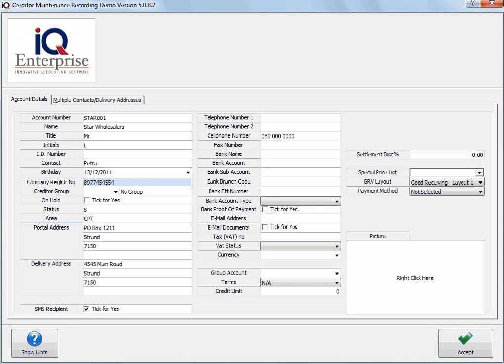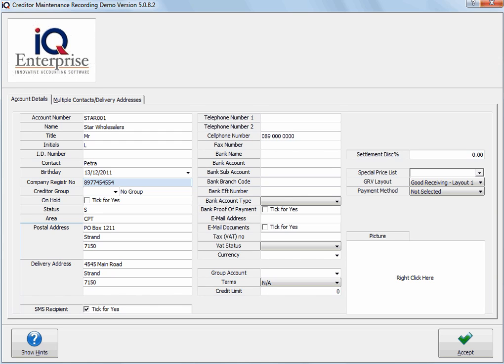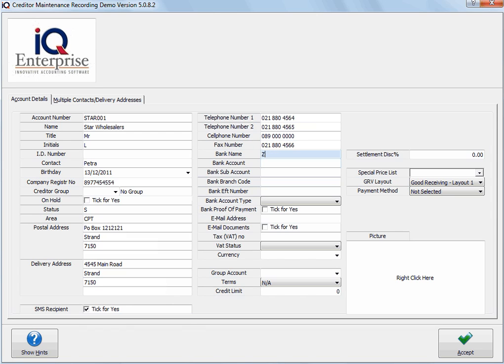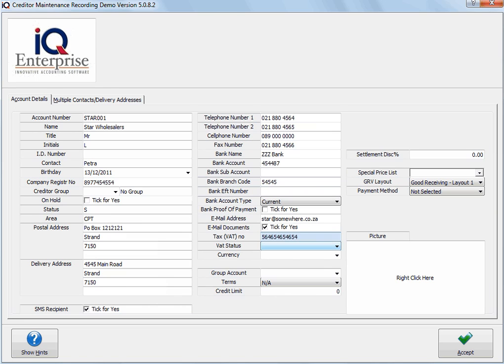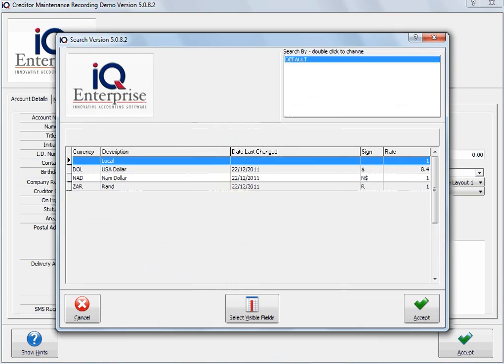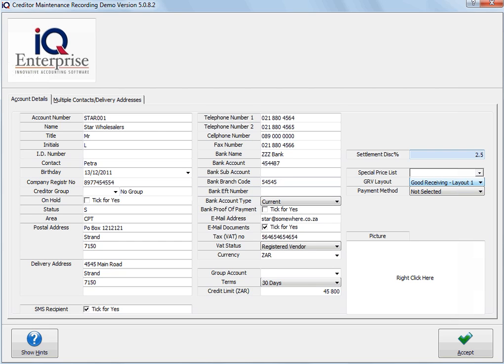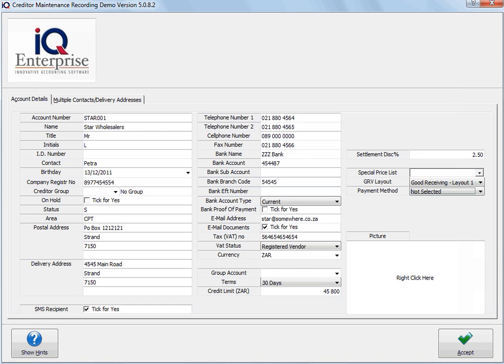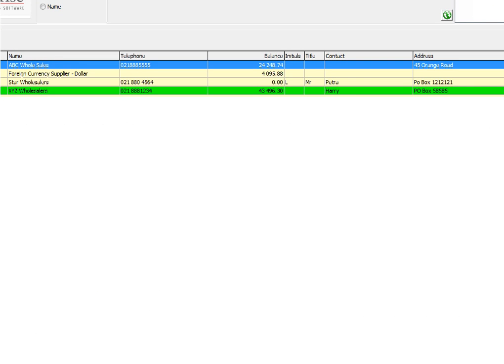Creditors Maintenance 3 2 Add